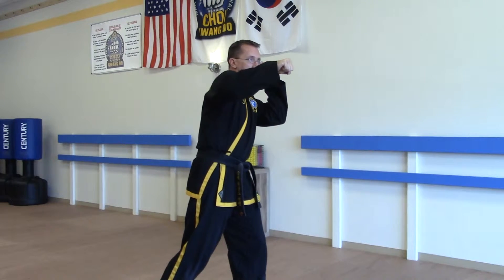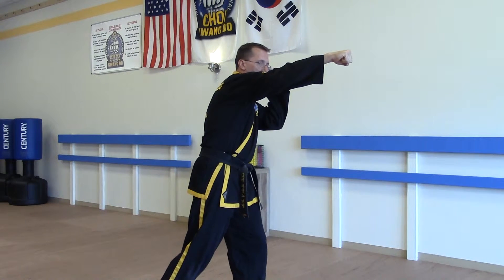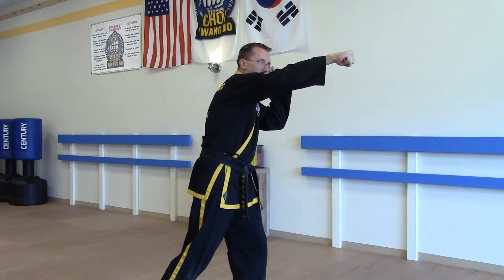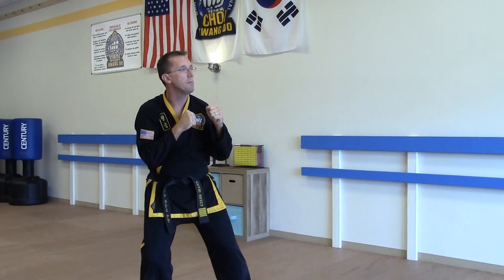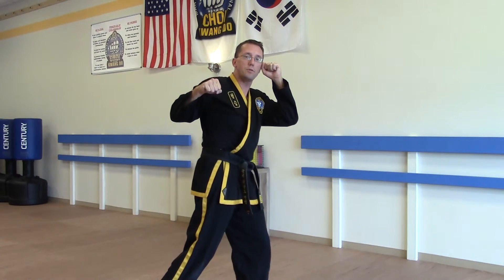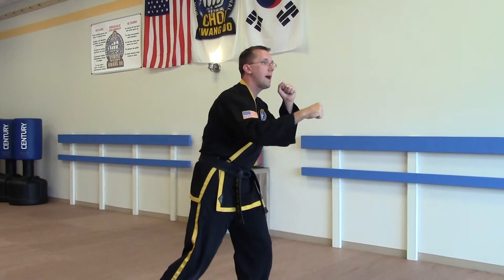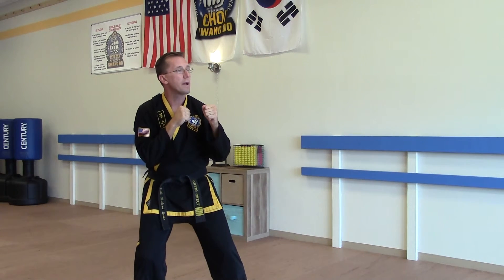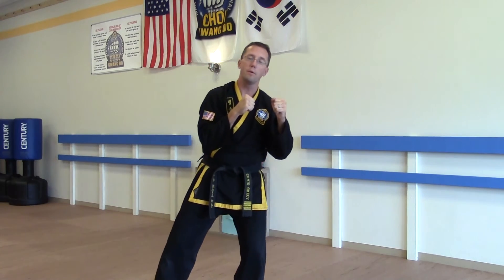How to Perform the Rear Inward Punch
How to Perform a Choi Kwang Do Rear Inward Punch